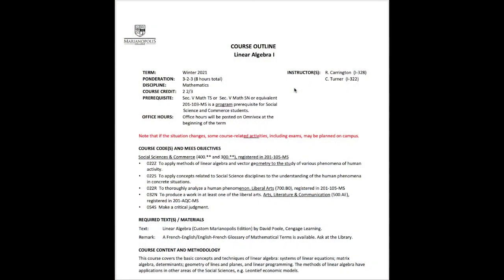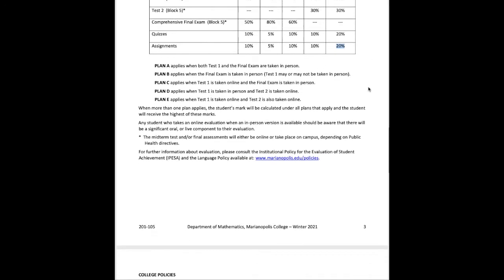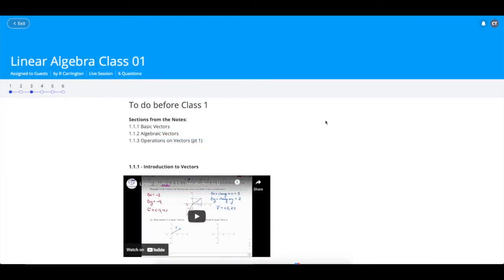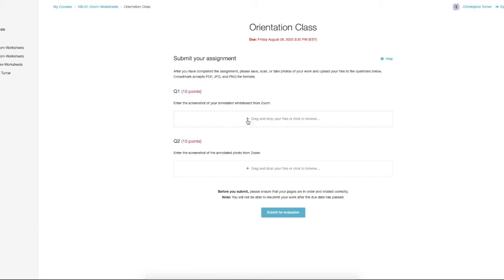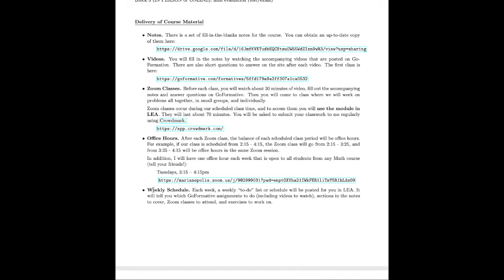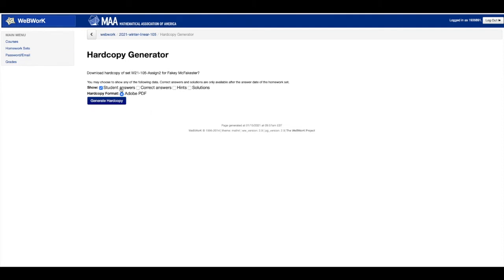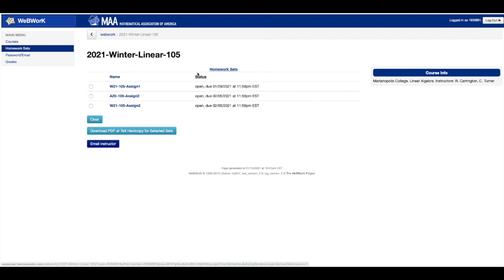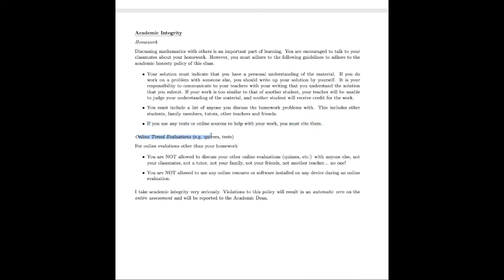Introduction to Linear Algebra with C. Turner in Winter 2021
course outline
evaluation plan
technology for your homework
and more